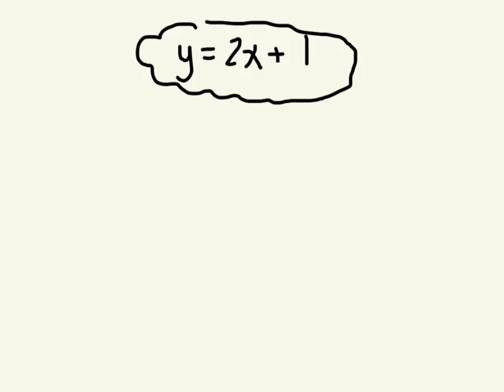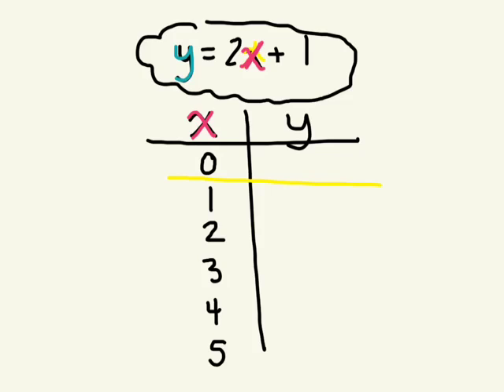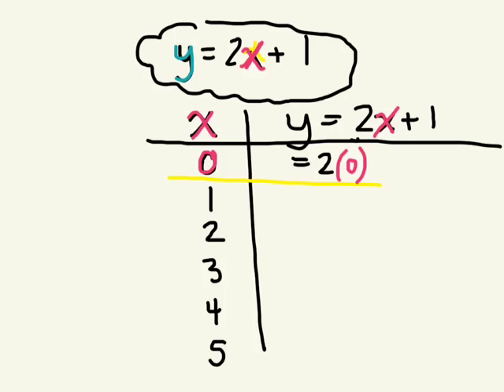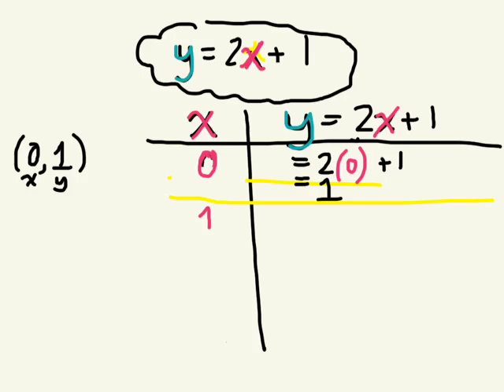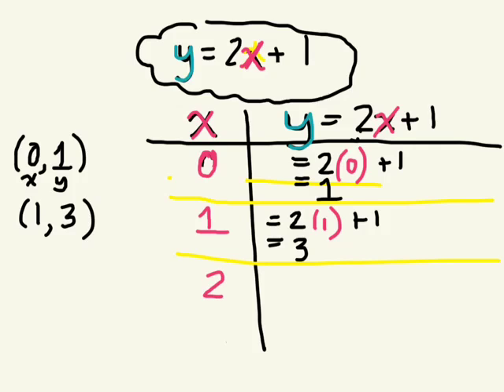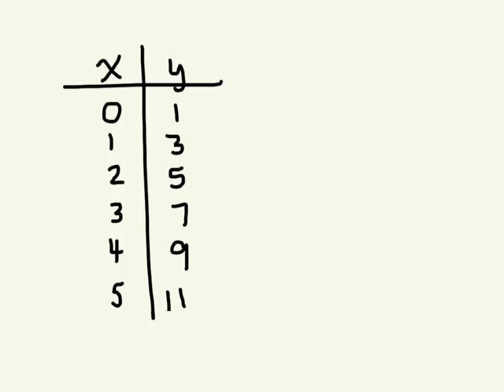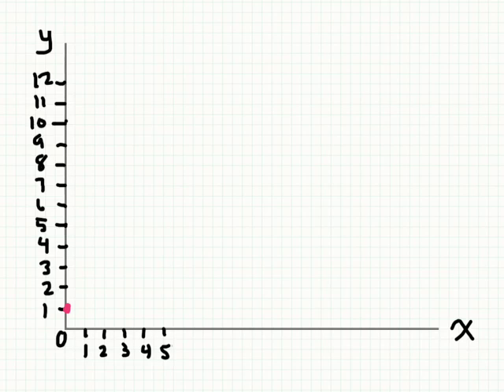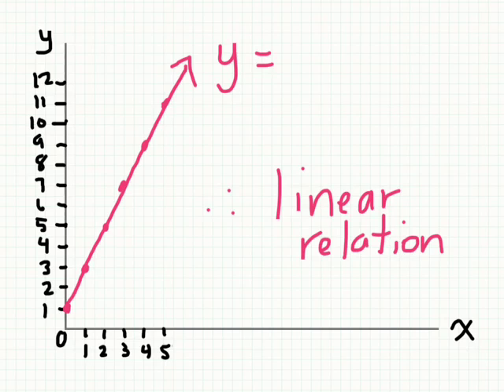Linear Relations & Graphs Grade 8 Nelson Lesson 9.4 05 05 14